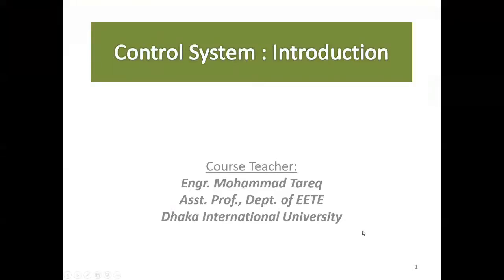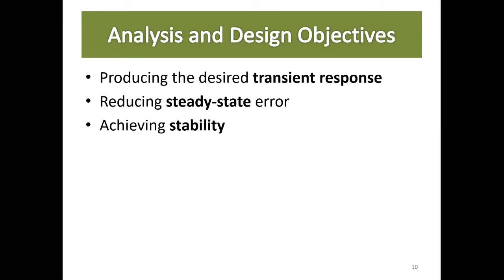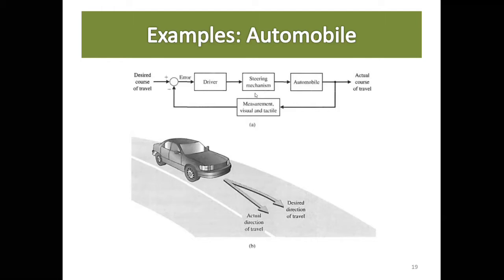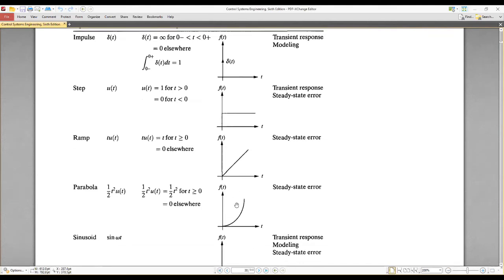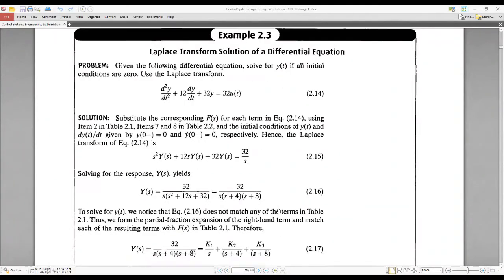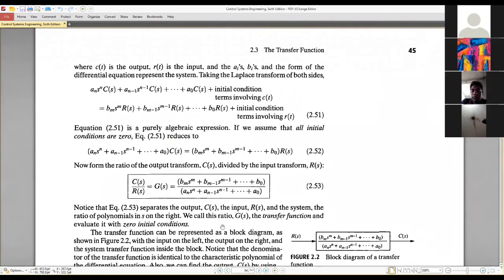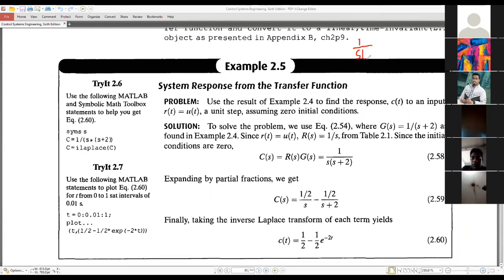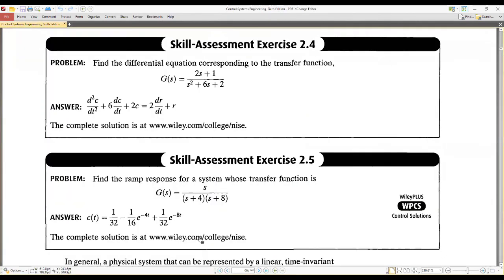EETE 335 | Control System | D 27 | Lec 2 (6 Sep, 2020)